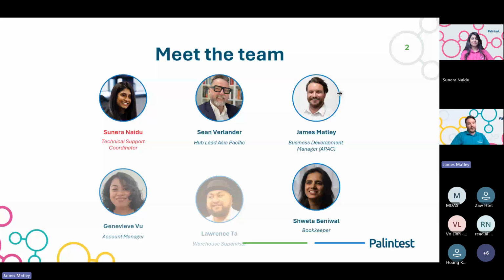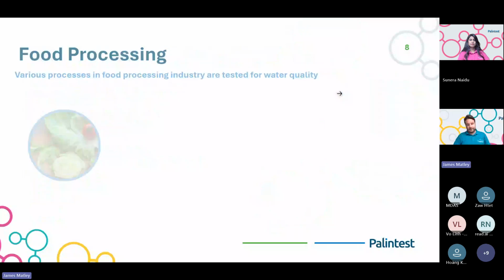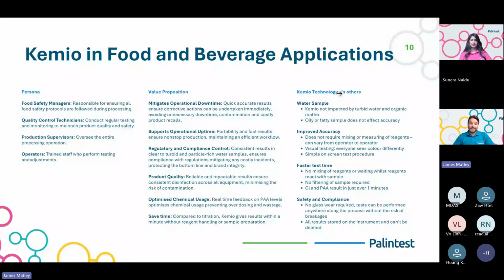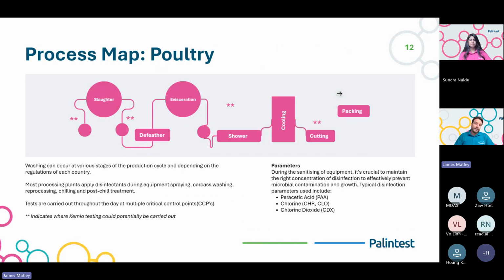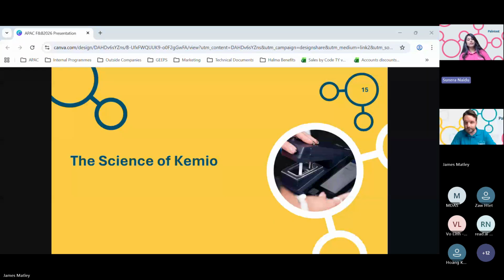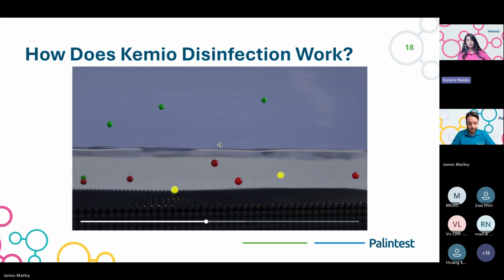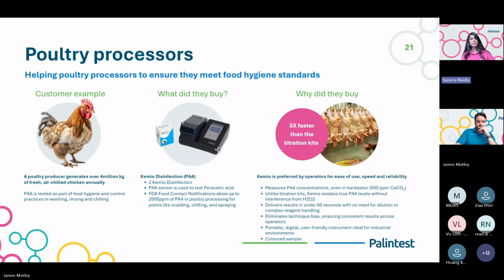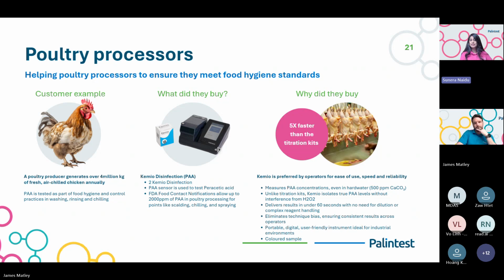The best way to verify disinfection in food and beverage webinar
Ensuring proper disinfection is critical in the food and beverage industry—but how do you verify that it’s actually working?

In this webinar, we break down the most effective methods to validate and monitor disinfection processes, helping you maintain compliance, protect product quality, and reduce contamination risks.

🔍 What you’ll learn:

Why disinfection verification is essential for food safety.

How to improve efficiency and reduce downtime

Best practices for reliable, repeatable results

Whether you're a quality manager, food safety professional, or plant operator, this session will give you practical insights you can apply immediately.